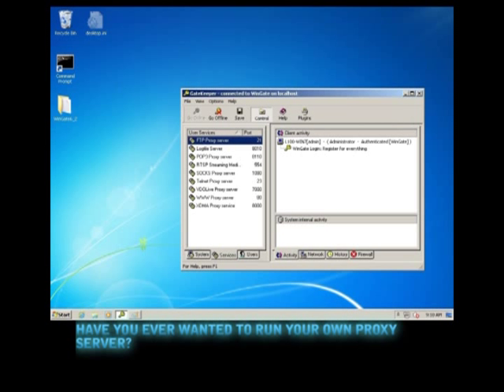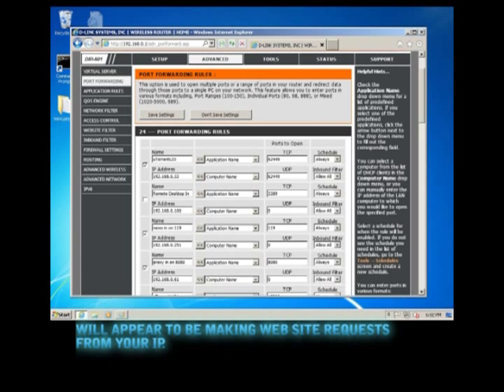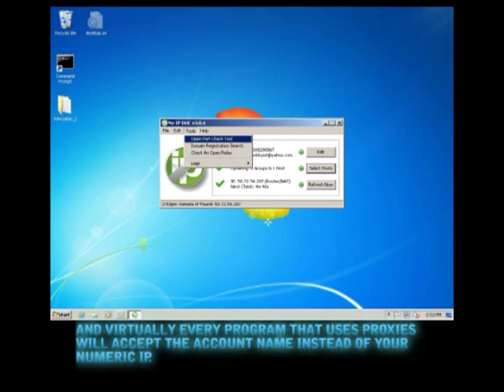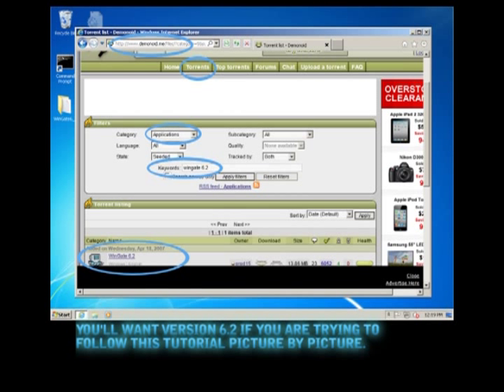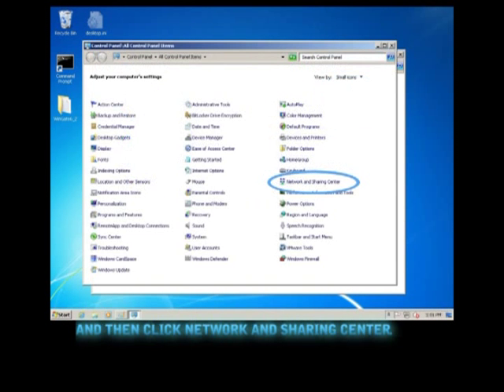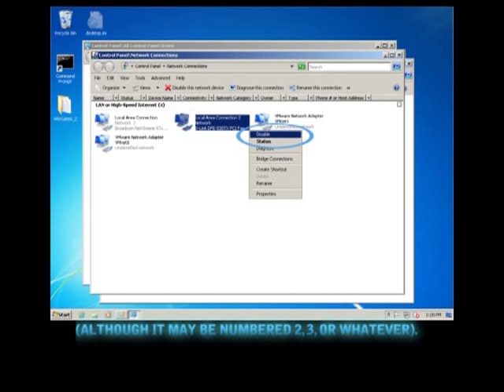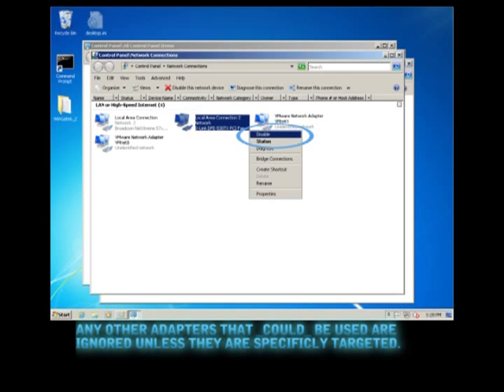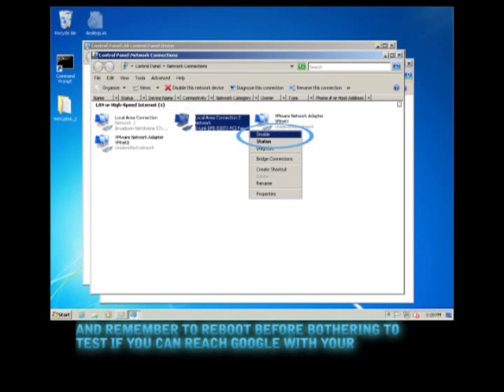Running Your Own Proxy Server - Video Tutorial Part1